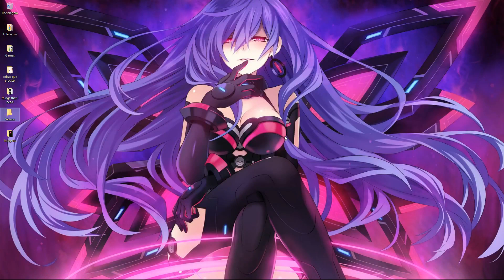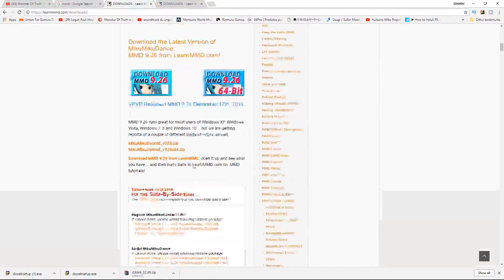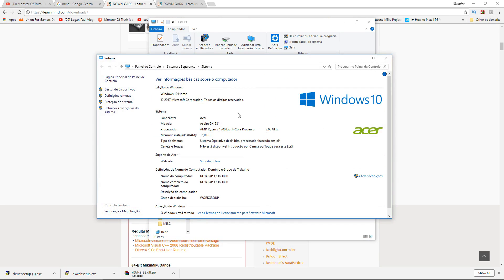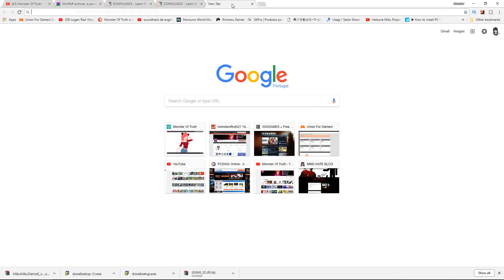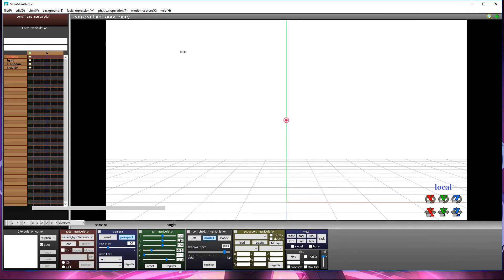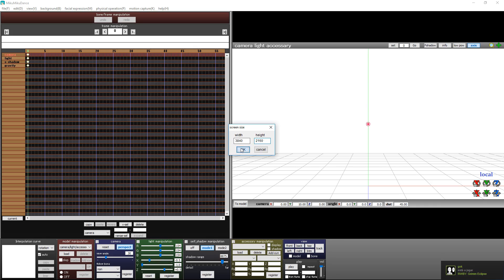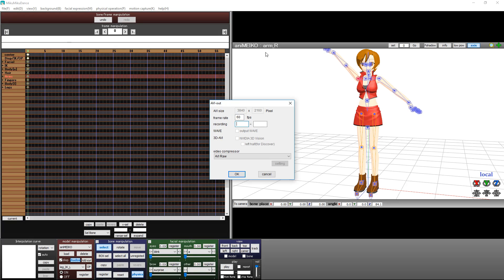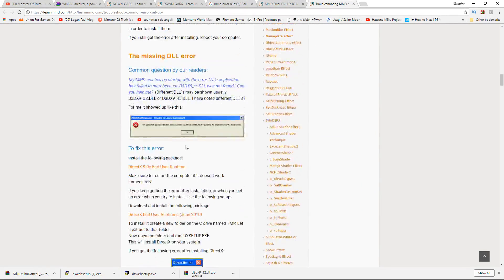How to download MMD ( Miku Miku Dance ) 2018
Today we wil download and know the resolutions and the basic of the basic of MMD miku miku dance, lets do this! This is pretty easy so dont get nervous because this is really easy

No you cant download mmd in the phone but there is a way, i will do a video of it next time!

IF YOU SUB I WILL DO FASTER VIDEOS

Want To Join My Network I'm In? Sure!

If you wanna talk to me:comment on this video,i will reply

If you have a vine request for me to animate it,go ahead and comment :D